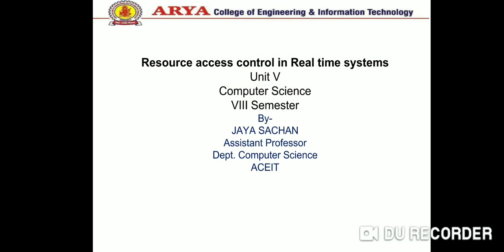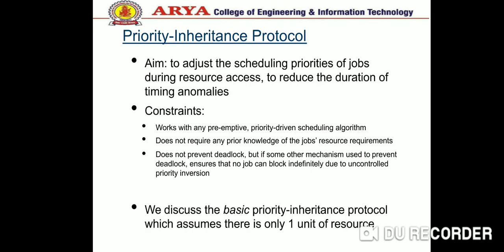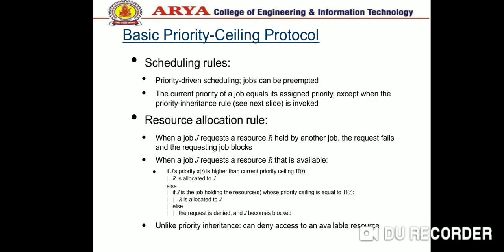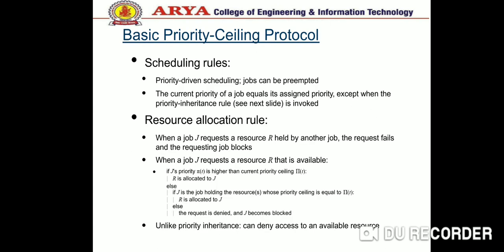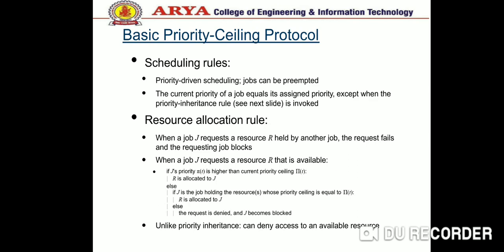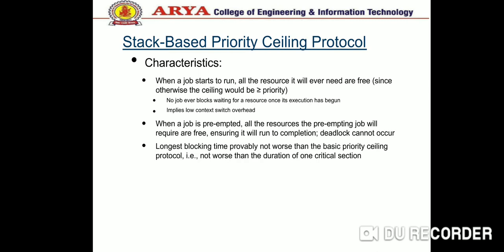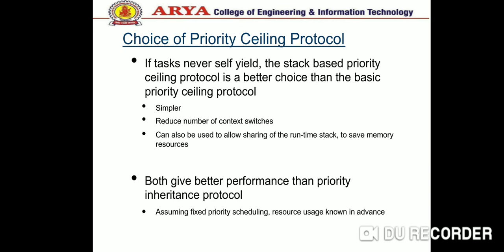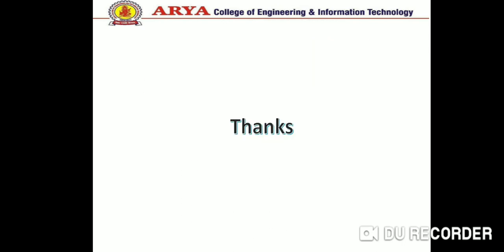Real Time System UNIT-5 Resource Access Control By Er. Jaya Sachan